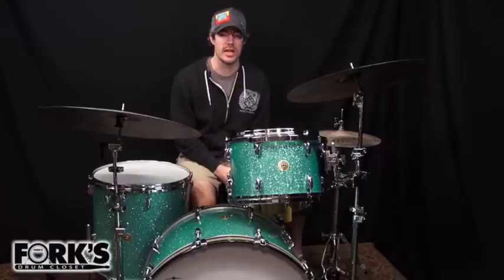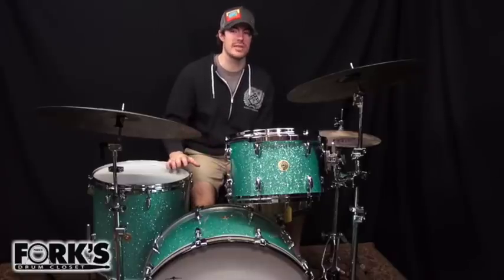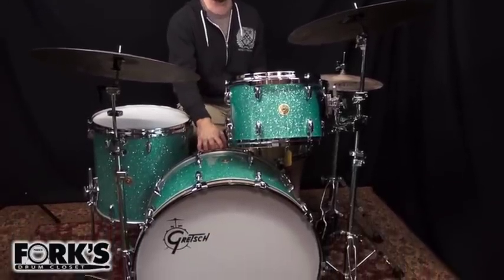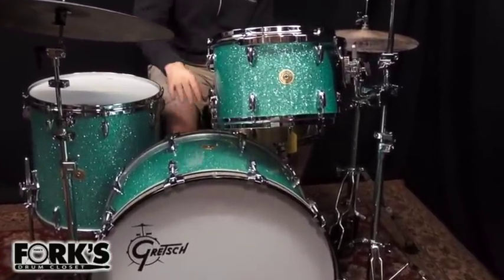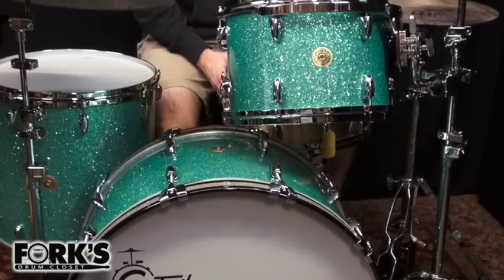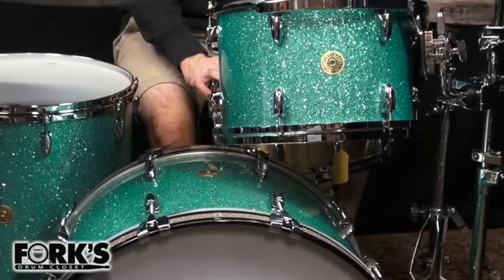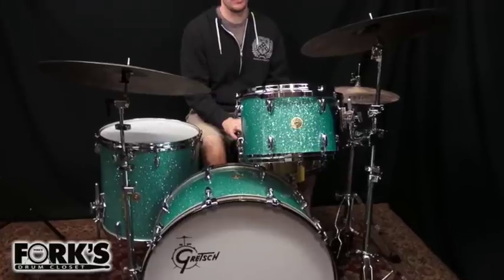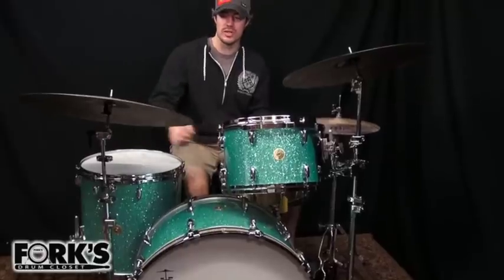Gretsch USA Custom 3 PC Drumset in Turquoise Glass Glitter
Gretsch USA 6.5x14 Bell Brass Snare Drum

Meinl Byzance Vintage Pure -

14" Hi-Hats
20" Crash
22" Light Ride